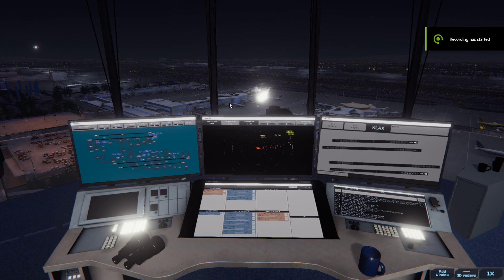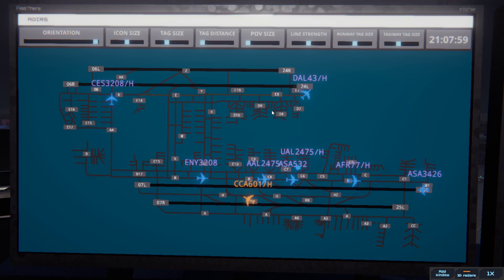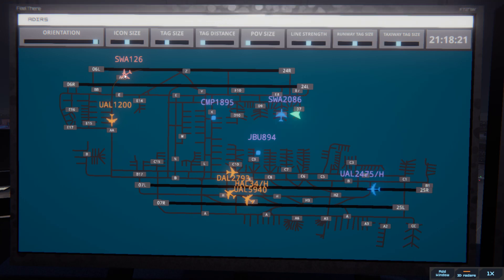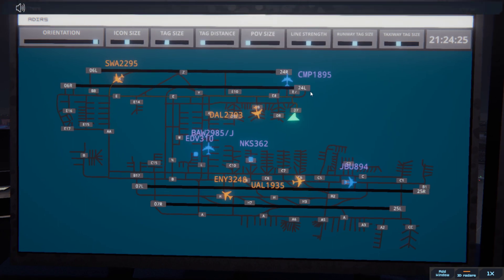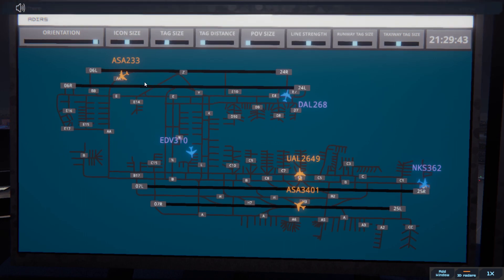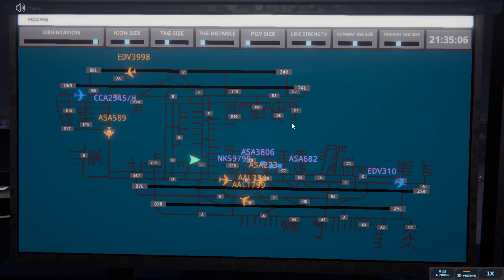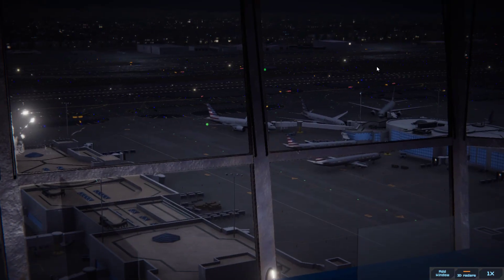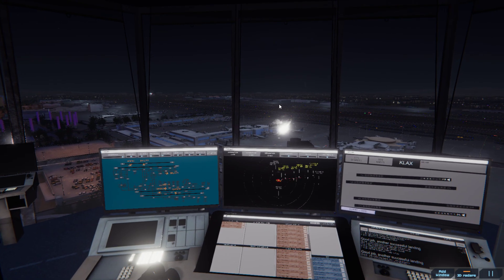Tower! Simulator 3: Los Angeles EP 6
Tower Simulator 3: Los Angeles CA. KLAX. Start time 9pm. Always busy in LAX.  Working from the Tower.  Nyerges Design Installed.